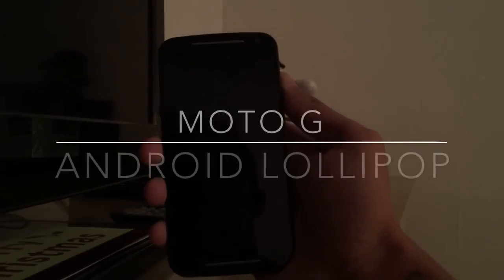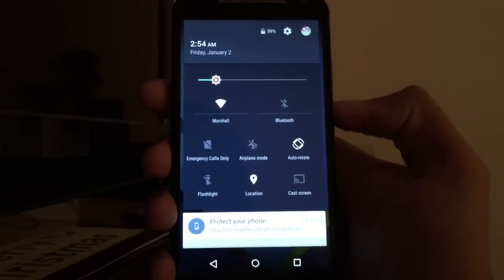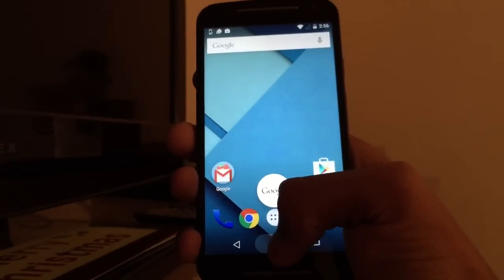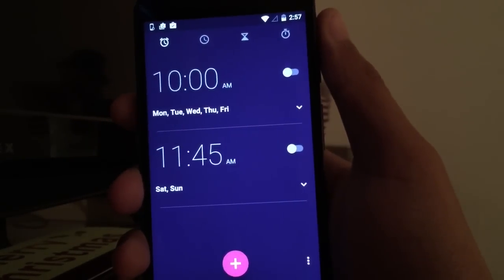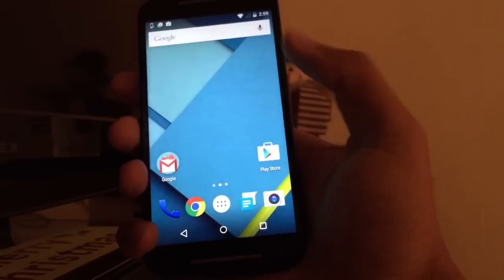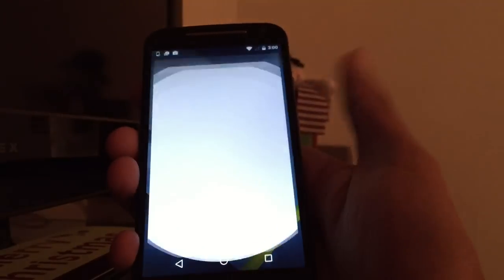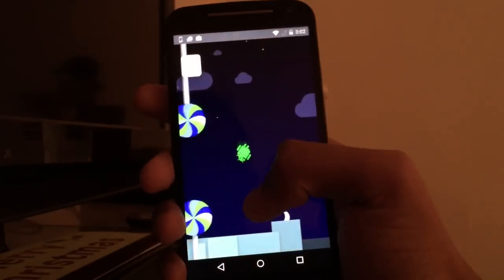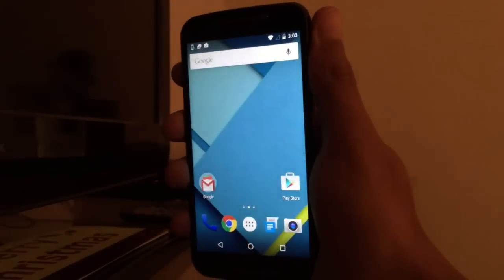Android Lollipop - Moto G 2nd Gen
This is the 2014 Moto G running Android Lollipop 5.0.1. I show some but not all of the new Lollipop look. If you have any requests please leave them in the comments section and I will address them.